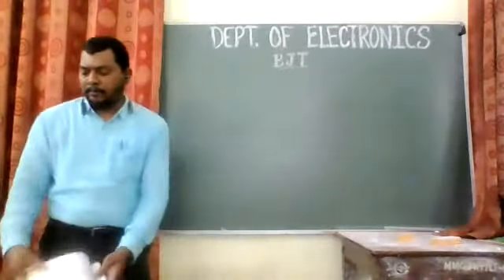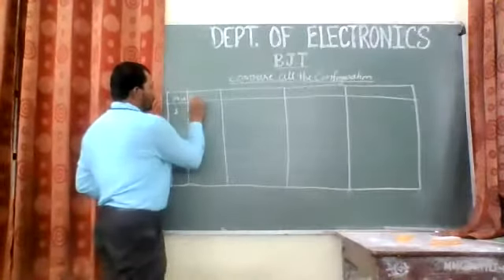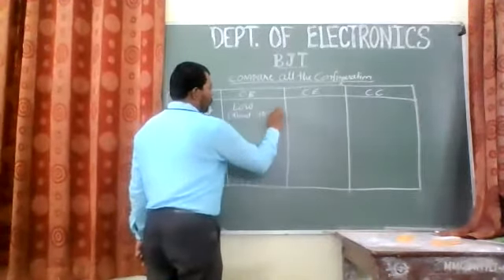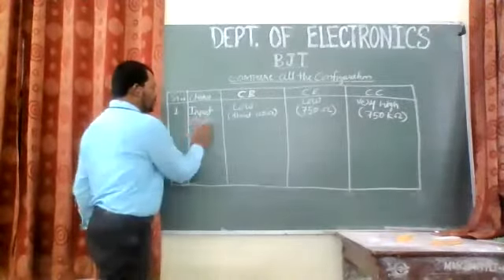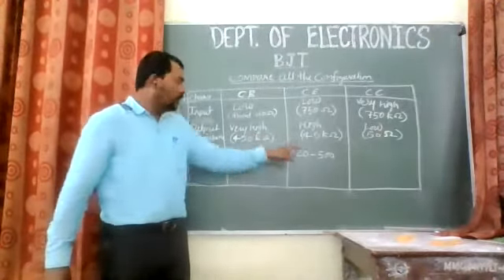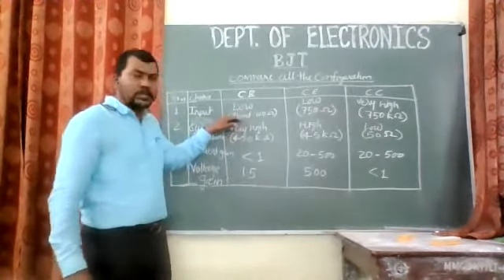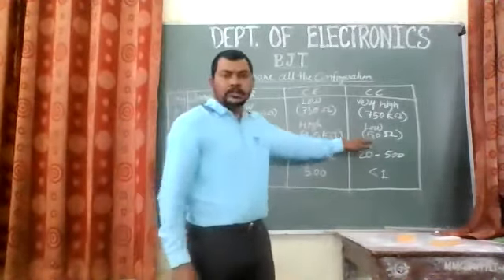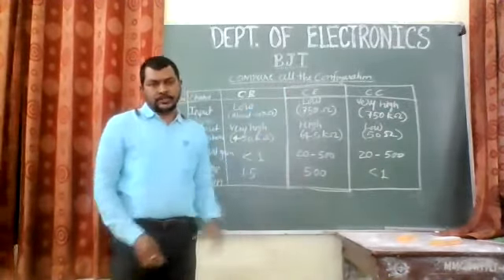Lecture 14 B Sc Sem II Electronics Comparison between all the Configurations